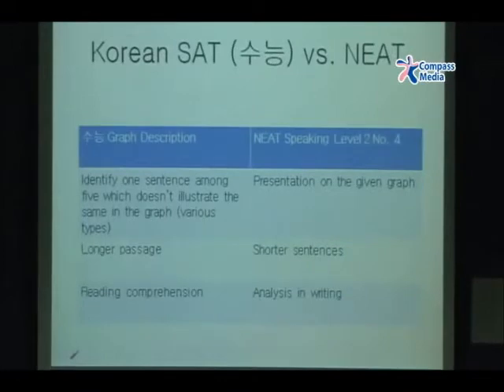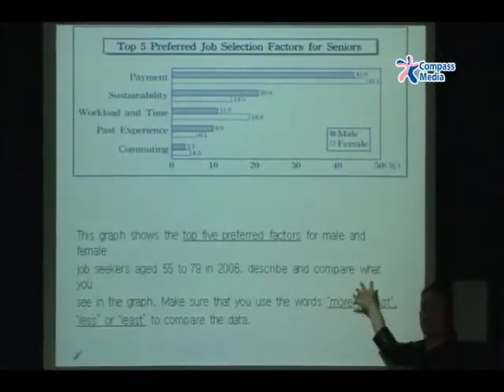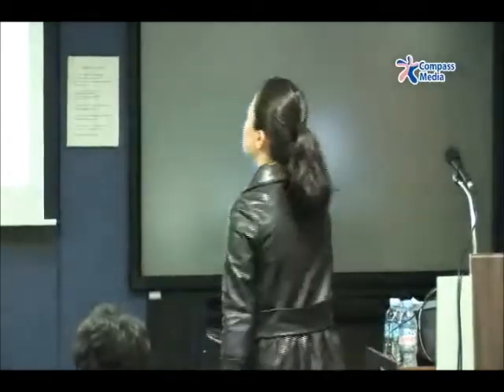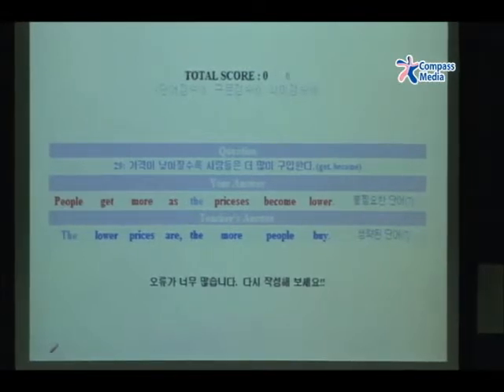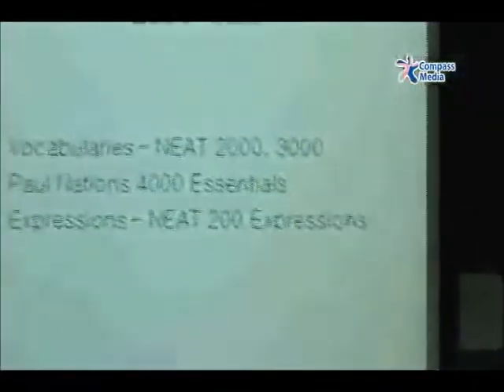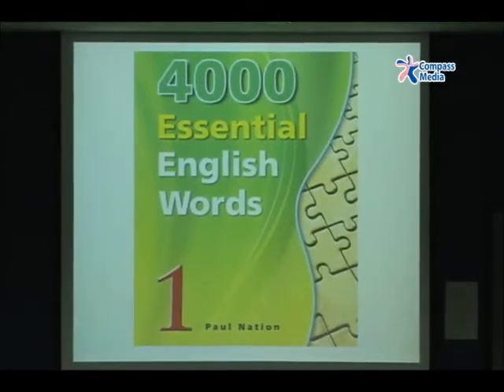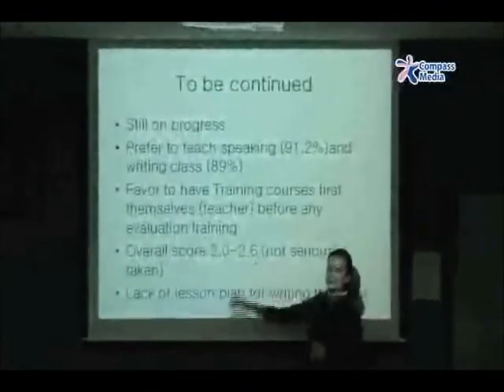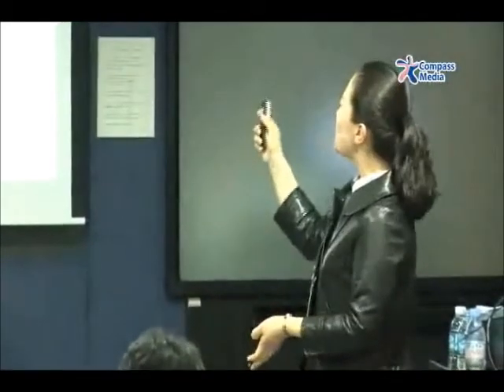How to Teach NEAT Speaking and Writing in Class 1-2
How to Teach NEAT Speaking and Writing in Class